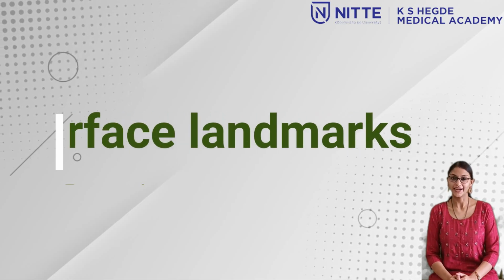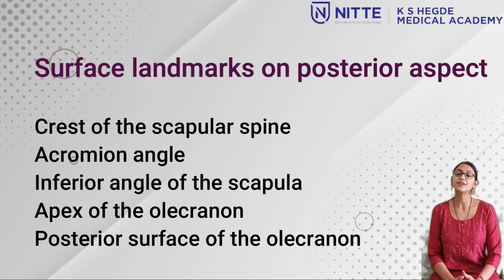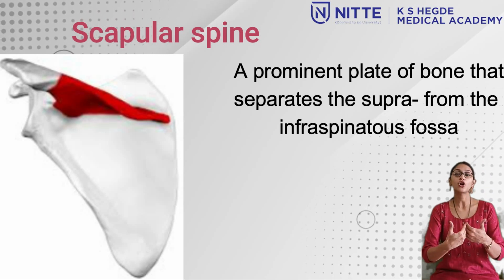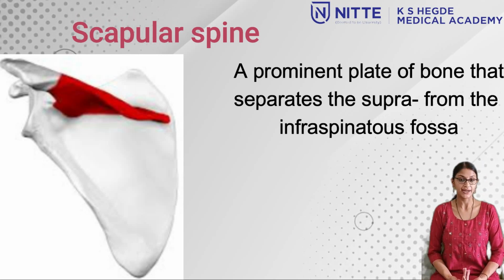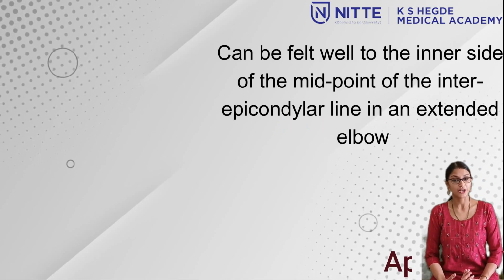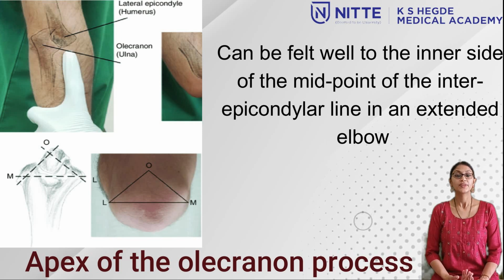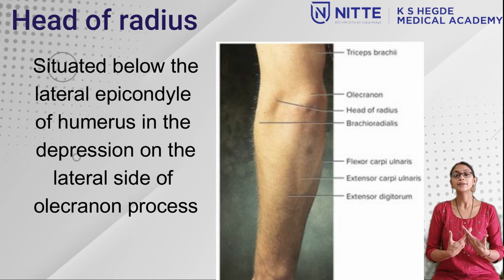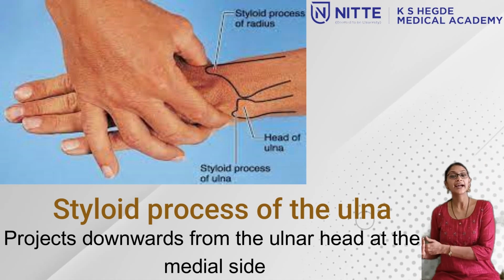Surface landmarks of posterior aspect of upper limb1